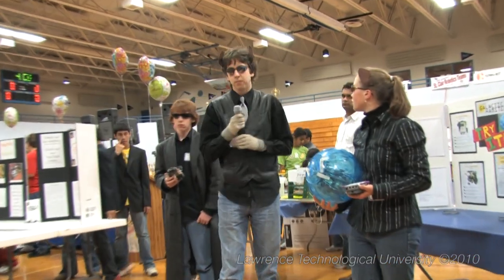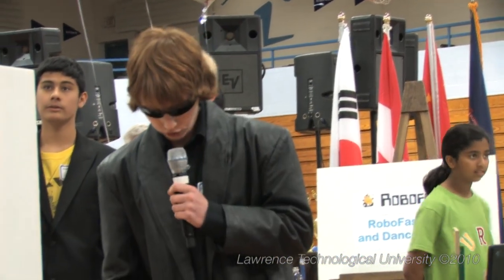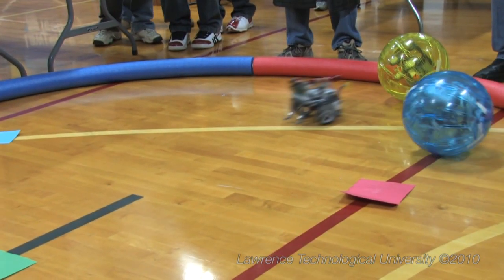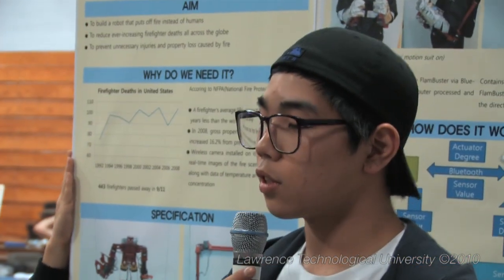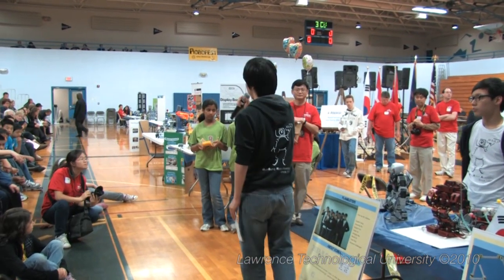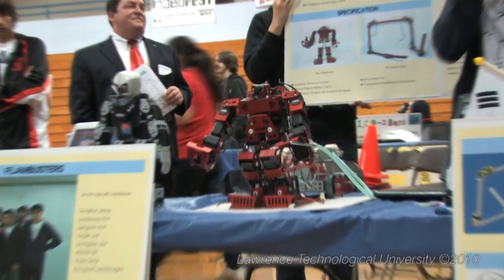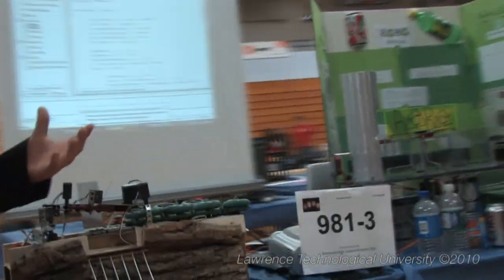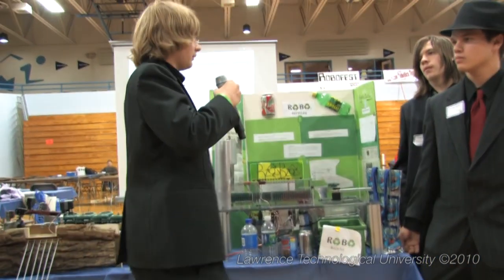World Robofest 2010 - Senior Exhibitioin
Robofest is an annual autonomous robotics competition focusing on learning STEM (Science, Technology, Engineering, and Math) for students in grades 5 - 12. Robofest is affordable and simple. Robofest challenges teams to design, build, and program robots to compete in Junior and Senior age divisions:

-Game Competition - A team of students competes to accomplish robotic challenges using autonomous robots.
-Exhibition - Since a game competition with fixed rules may limit students' creativity, Robofest offers a stage for exhibitions to demonstrate their creations. Each team has complete freedom to show off any autonomous robotics project they have created.
-RoboFashion and Dance Show